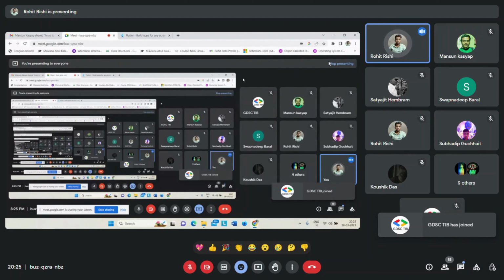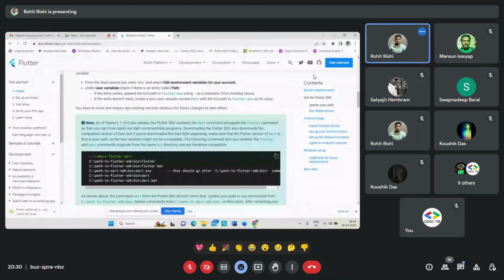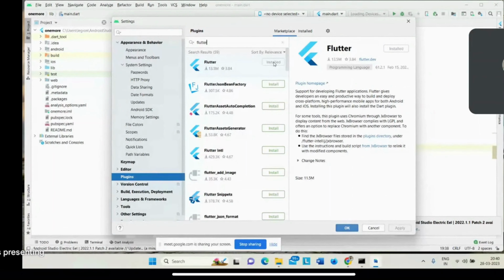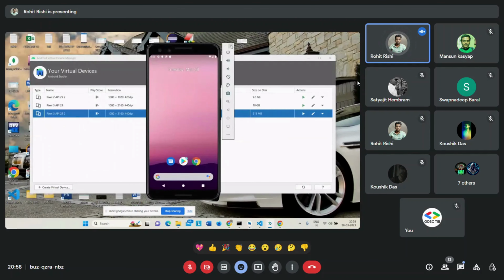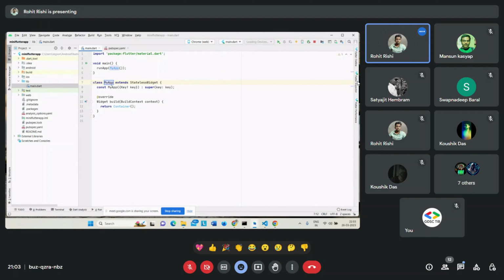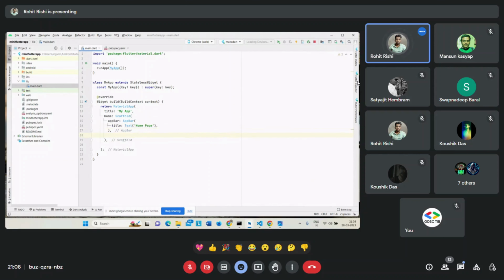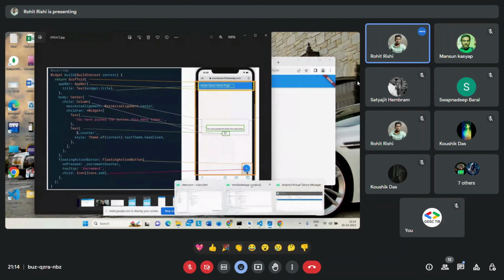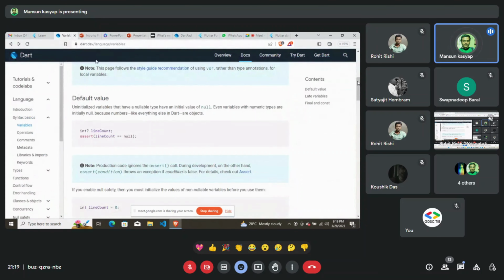Flutter Forward Extended GDSC TIB - Day2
Flutter delivers a powerful, open source UI toolkit for building stunning experiences across mobile, desktop, embedded, and web devices. Explore to learn where Flutter is headed next.

Schedule :
Friday, Mar 29 ,2023
7:30 PM - 9:00 PM (IST)

Mentors:
•Mansun Kasyap
•Rohit Rishi

LEAD : Gourav Bhattacharya
Core Team: Koushik Das, Erteqa Hossain, Rohit Rishi

Agenda
7:30 PM : Recap
7:45 PM : Installation & Setting up the environment
8:50 PM : Basics of app building
9:00 PM : QnA